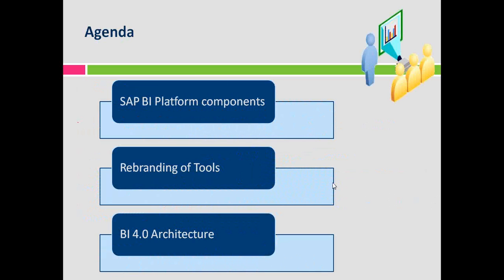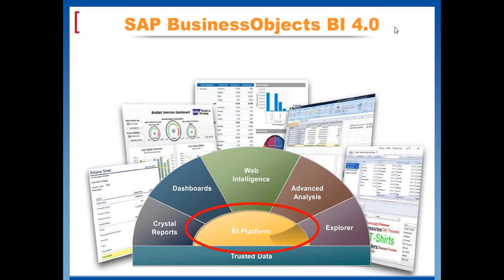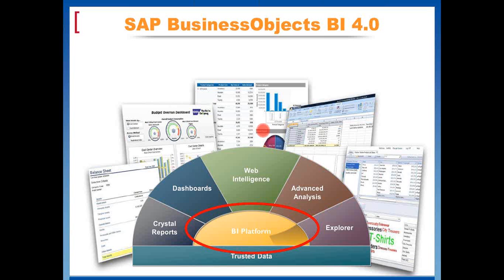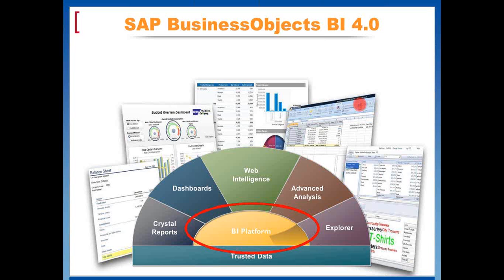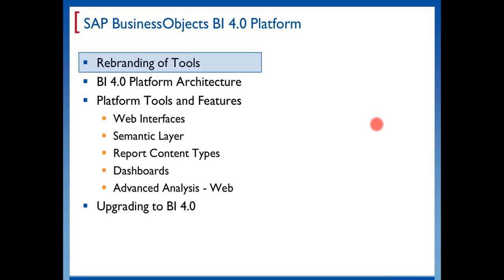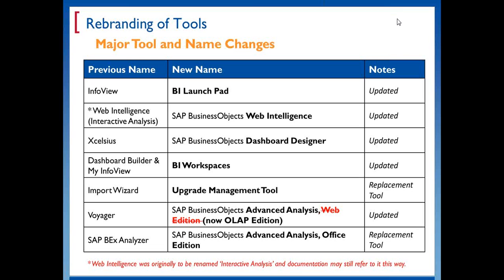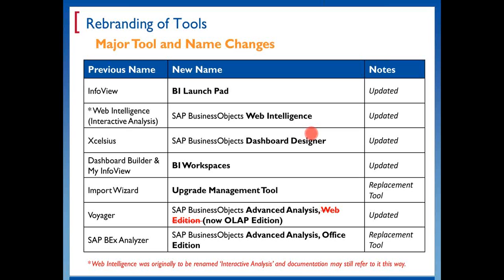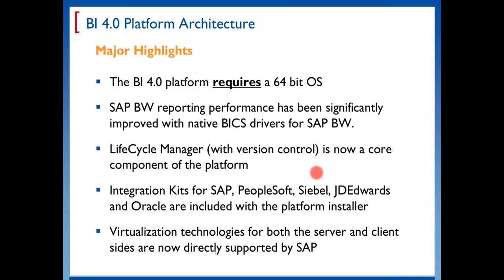SAP BO BAS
SAP BO Online Demo Session by Srikanth